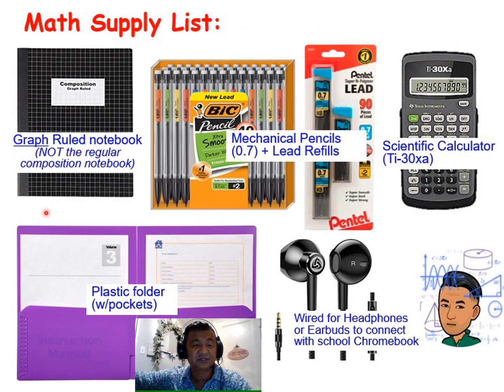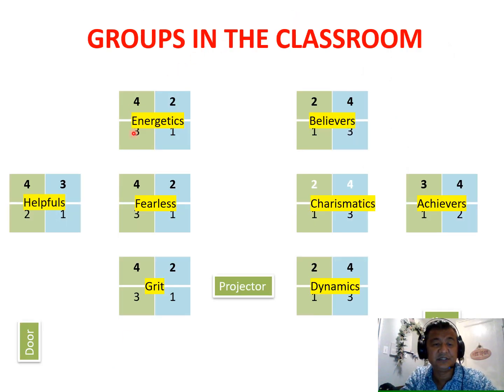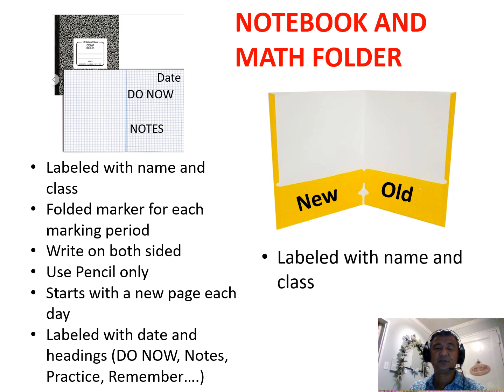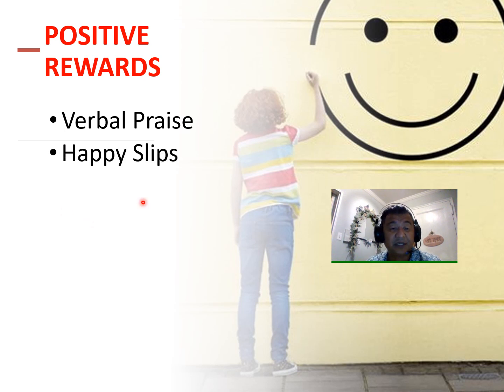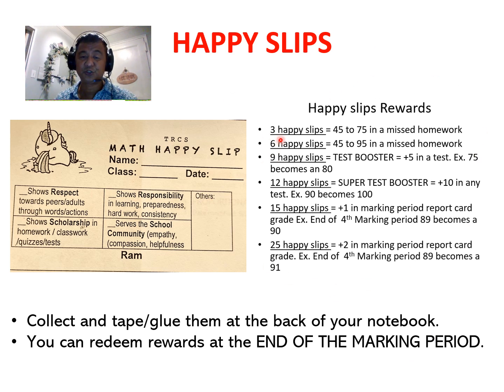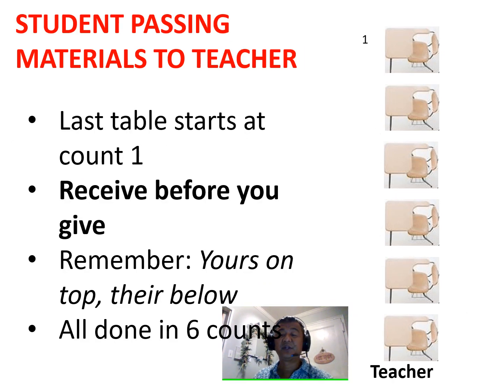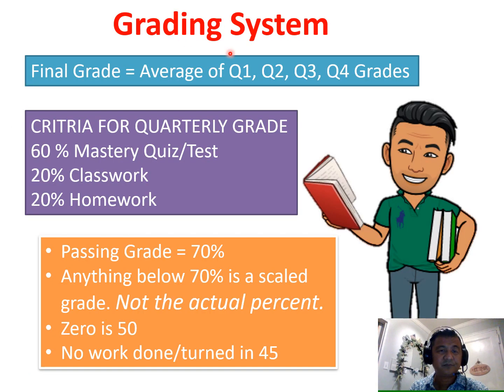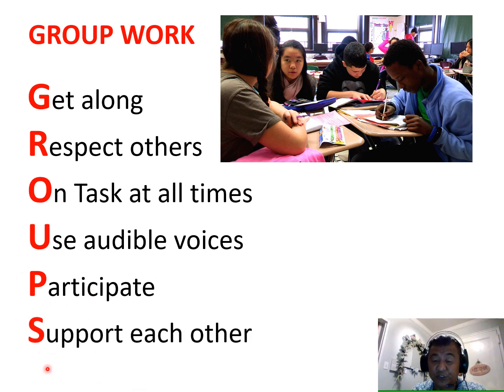Opening Slides Ram's Math Class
SY 2022-23
Rules and Routines